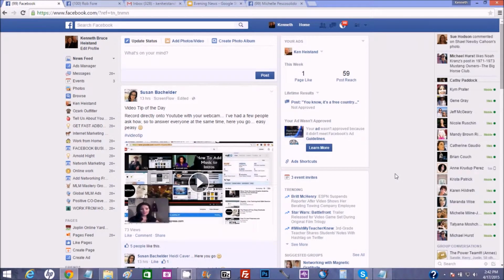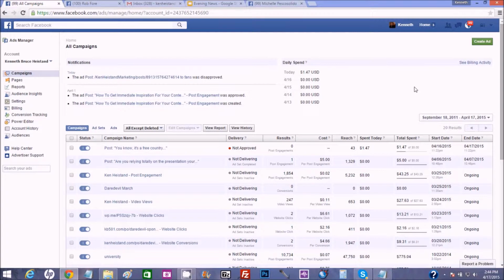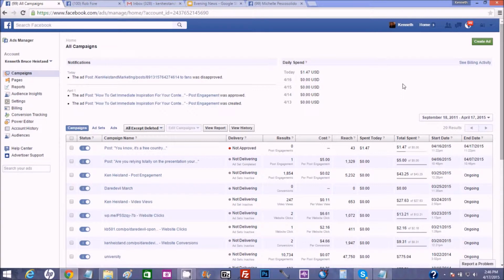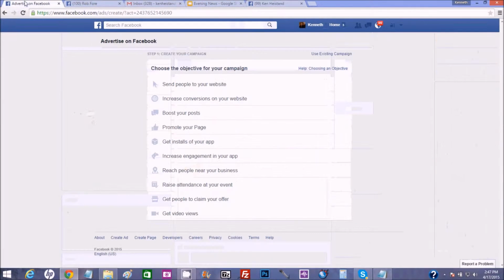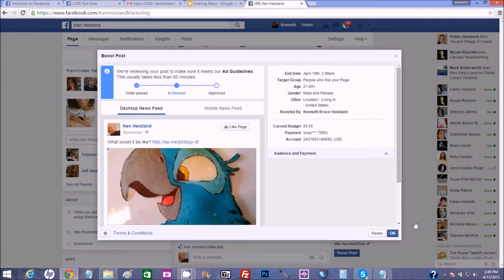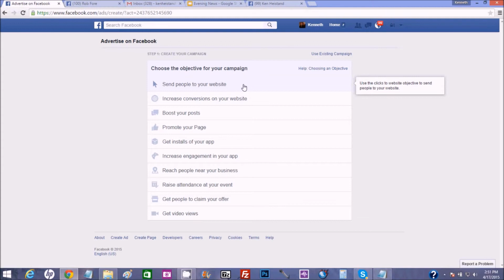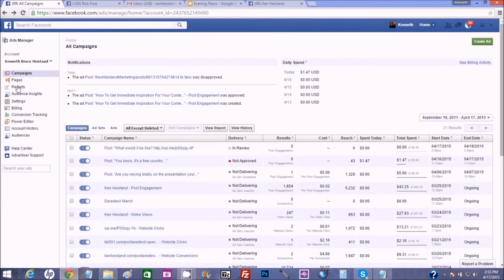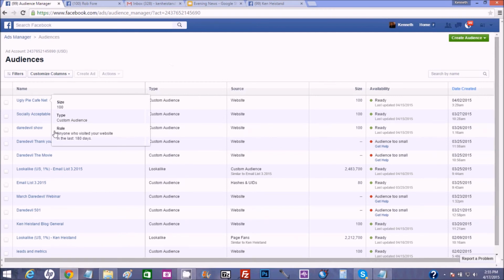Using The Facebook Ad Manager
You can make blog posts that actually function as sales pages for your business. Next step is to post the blog article up to your facebook fanpage, then run an ad to an audience you would like to attract.